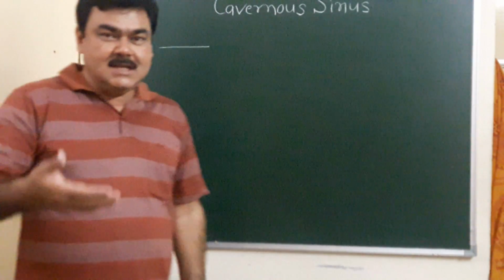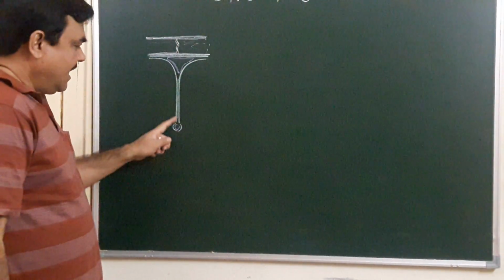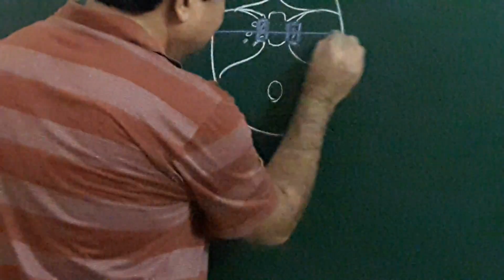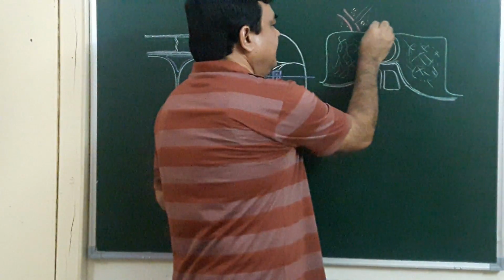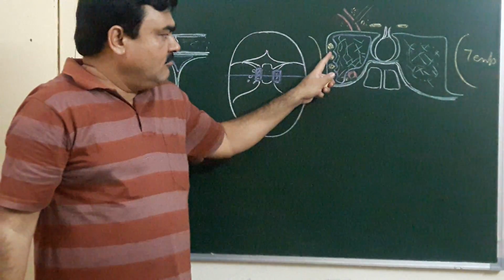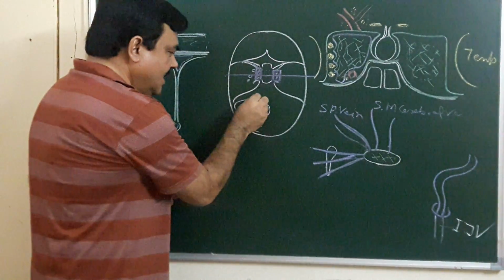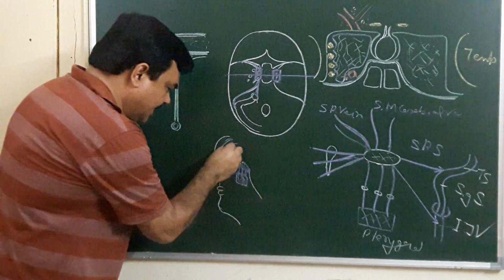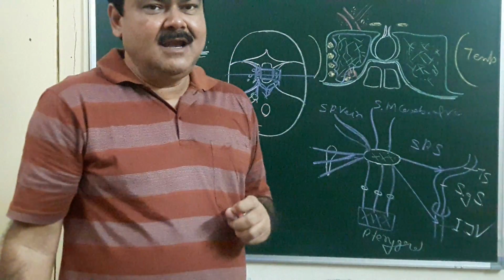Cavernous sinus(cranial cavity 4/4) by Dr.(prof) A.K.SINGH